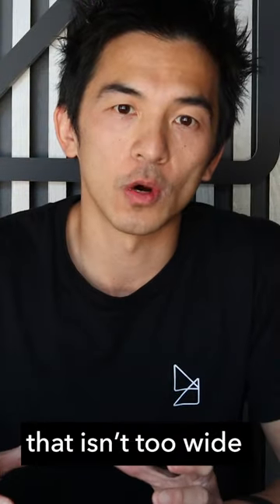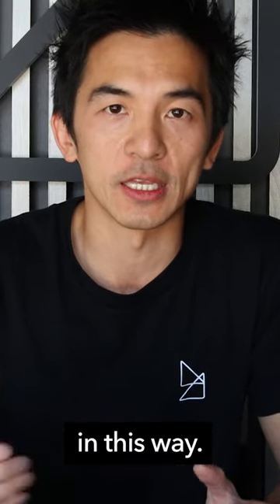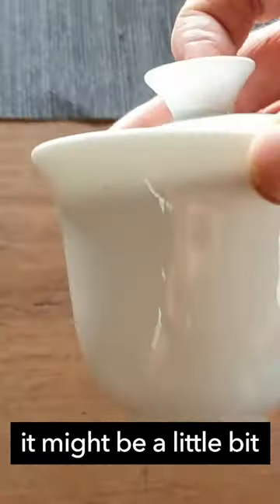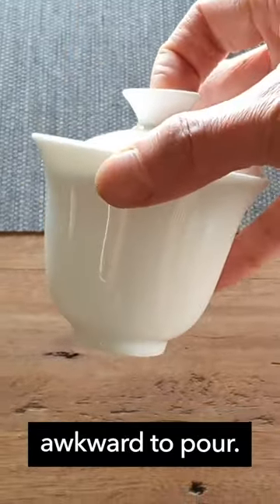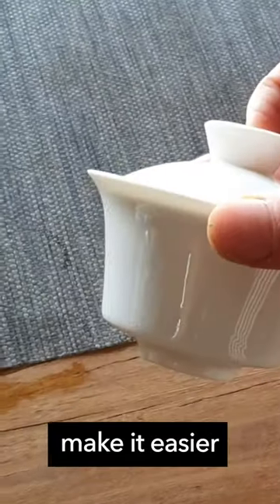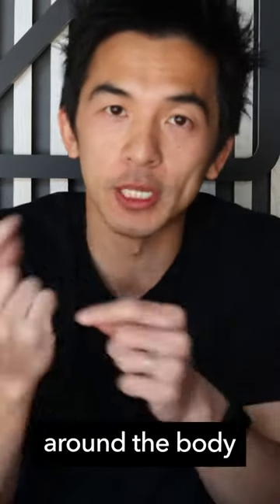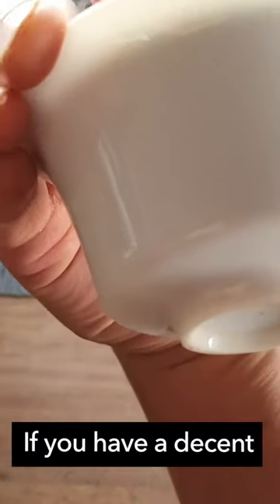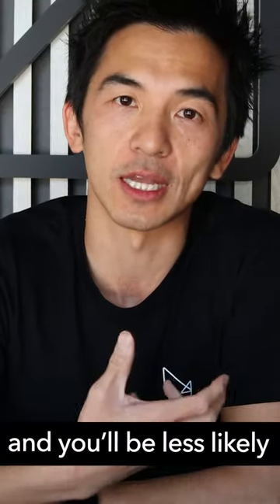How to choose your first Gaiwan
A few quick tips on choosing your first gaiwan for brewing tea gongfu style.